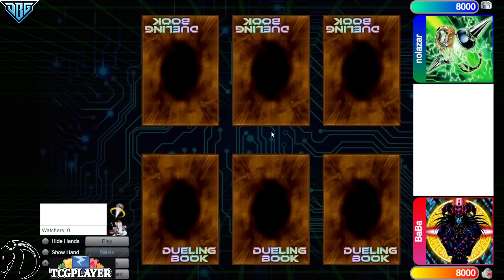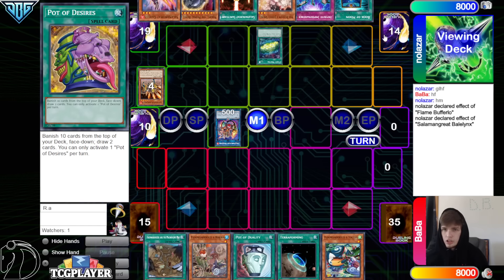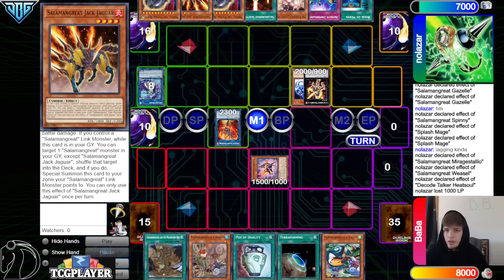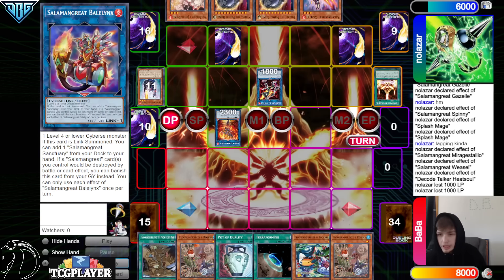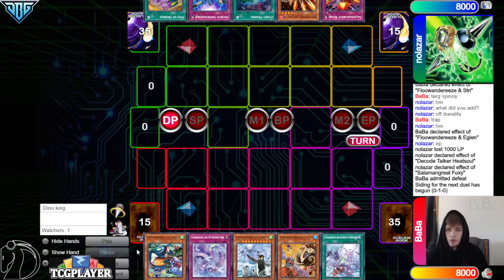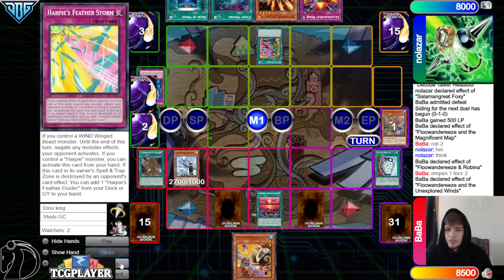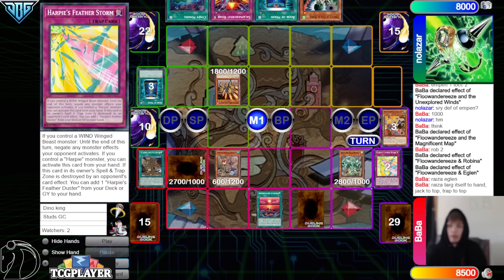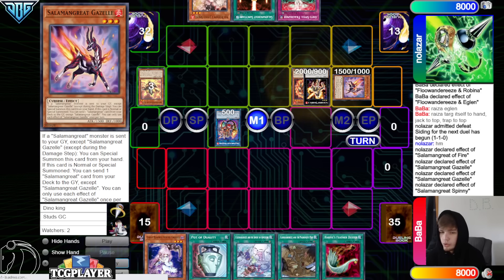Salamangreat Vs Floowandereeze NEW FORMAT High Rated DB Yu-Gi-Oh!